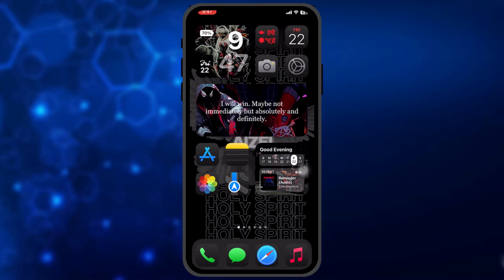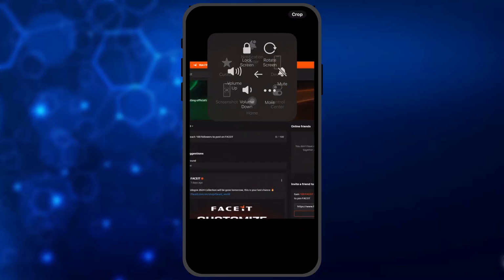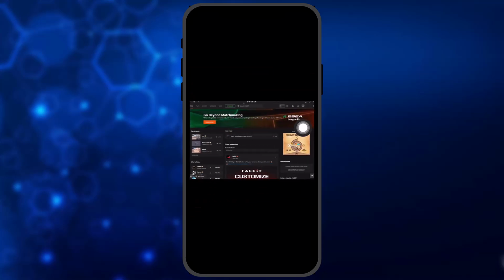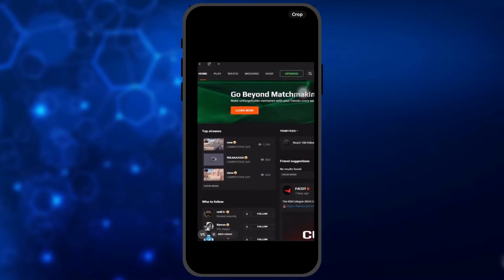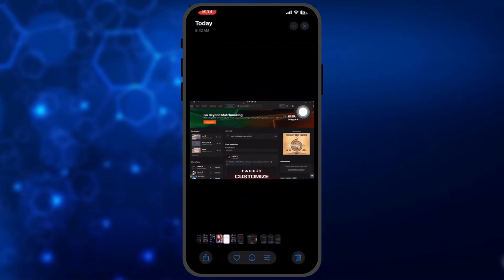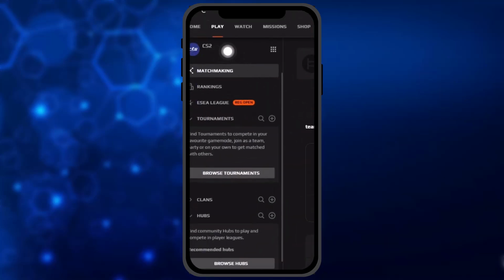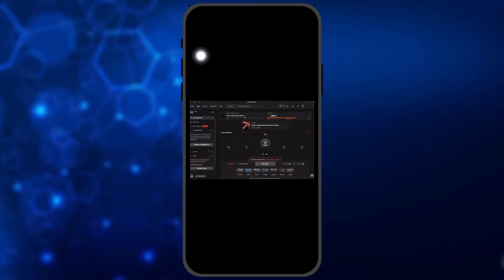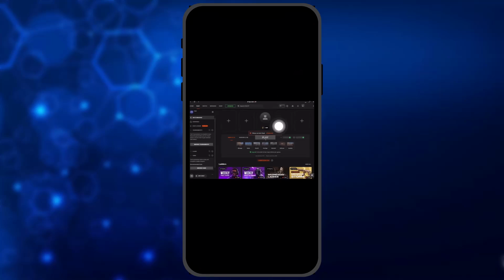How To Play CS2 FACEIT - CS2 (FULL Guide!)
Looking to take your Counter-Strike 2 (CS2) experience to the next level? FACEIT is the premier platform for competitive CS2 matches. Here's how to get started:

Step-by-Step Guide to Play CS2 on FACEIT:
1. Create a FACEIT Account:
Sign up using your email, Steam account, or social media credentials.
2. Link Your Steam Account:
Navigate to your FACEIT profile settings.
Link your Steam account to sync CS2 and enable matchmaking.
3. Install the FACEIT Anti-Cheat Software:
Download and install the FACEIT Anti-Cheat client to ensure a fair gaming environment.
Log in with your FACEIT credentials and keep the client running during matches.
4. Choose CS2 as Your Game:
In your FACEIT profile, go to the Games section and select Counter-Strike 2.
5. Join a Match or Tournament:
Click Play to join a solo or team matchmaking queue.
Explore tournaments and hubs for specific communities or skill levels.
6. Customize Your FACEIT Experience:
Use FACEIT Premium for advanced features like exclusive queues, detailed stats, and leaderboards.
7. Communicate with Your Team:
Use voice or text chat to strategize with teammates during matches.
8. Monitor Your Progress:
Track your skill rating (ELO) and stats on your FACEIT profile.
Tips for Success on FACEIT:
Practice Regularly: FACEIT matches are more competitive than casual matchmaking.
Learn the Maps: Understanding map layouts and strategies is crucial.
Play with a Team: Team communication and coordination significantly boost your chances of winning.
Stay Positive: FACEIT’s ranking system rewards consistent performance, so focus on improving with every match.
FACEIT transforms CS2 into a true competitive experience. Ready up and climb the ranks!